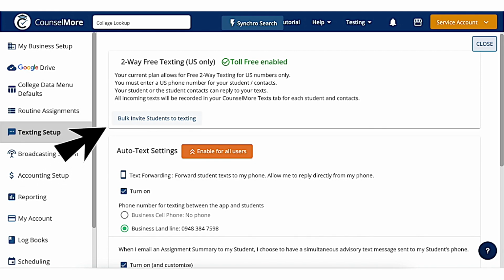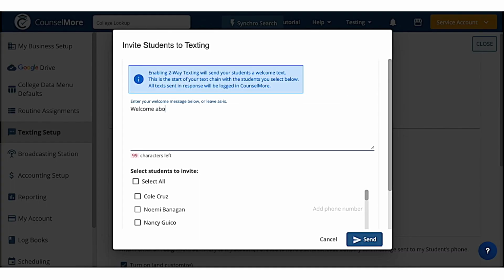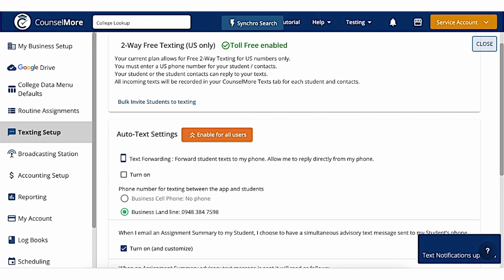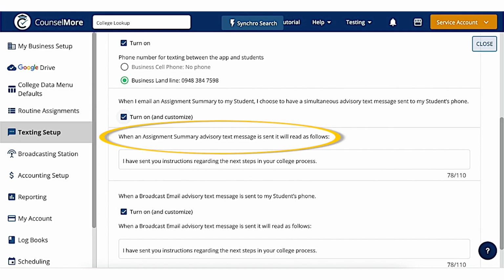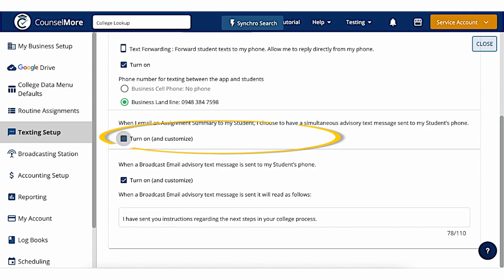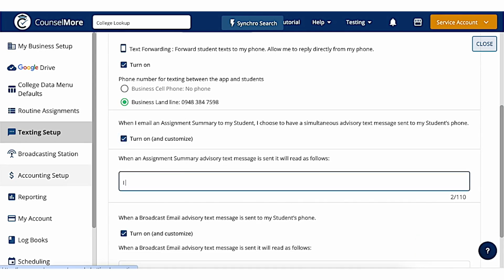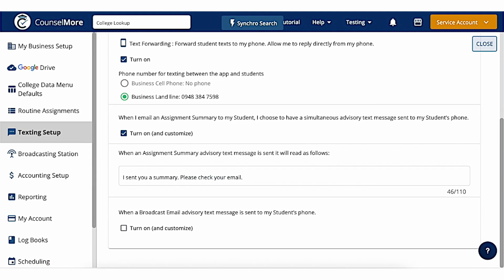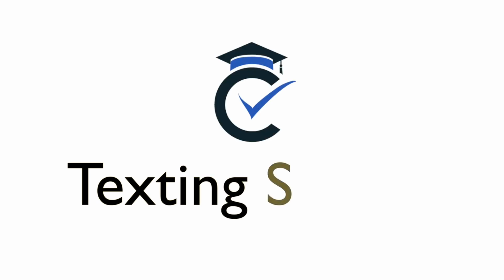Title: How to Set Up and Use Texting Features in CounselMore: A Step-by-Step Guide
Description: In this comprehensive tutorial, we guide you through the process of setting up and using the texting features within CounselMore, designed to streamline your communication with students while maintaining your privacy. This video is perfect for new members and seasoned users alike who want to optimize their messaging capabilities.

Key topics covered in this video:

Texting Setup: Learn how to configure texting in the CounselMore Settings menu, including text forwarding to mask your personal cell number.
Sending Text Messages: Discover how to send text messages directly from a student’s record in the Messages tab.
Text Follow-ups: Enable and customize text follow-ups for Progress Summaries and Broadcast Emails to keep your students informed.
Bulk Text Invites: Efficiently onboard large groups of students by using the Bulk Invite to Texting option.
Privacy and Security: Ensure smooth and secure communication with students, protecting your personal number while providing seamless messaging.
Whether you’re setting up texting for the first time or looking to refine your communication strategy, this video offers all the insights you need to make the most of CounselMore’s messaging tools.

and access the platform at app.counselmore.com.